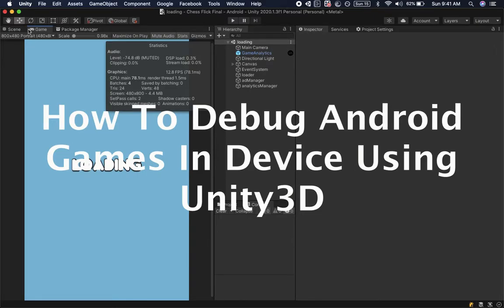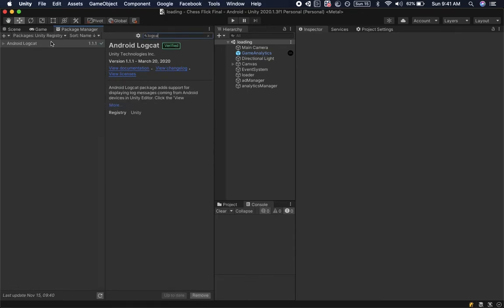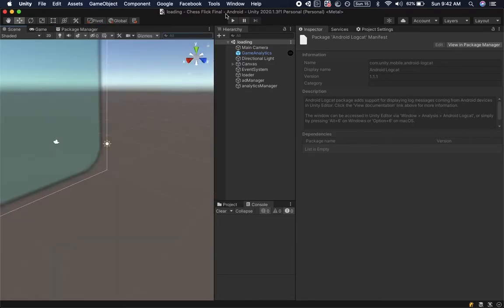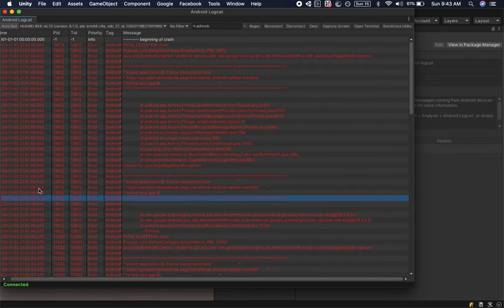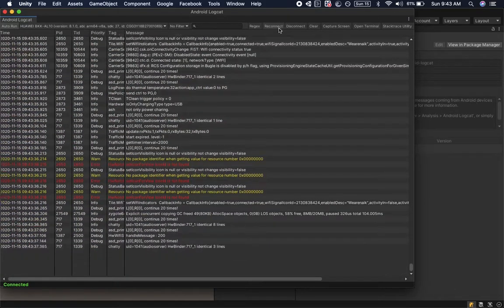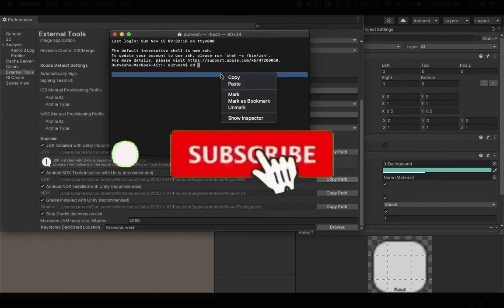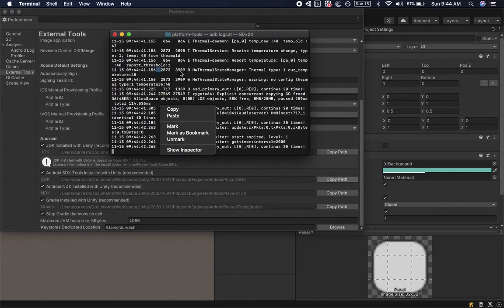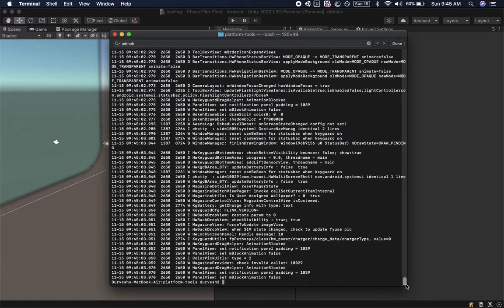How To Use Android Logcat In Unity3D (2 Easiest Ways)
In this Unity3d tutorial, we go through two simple ways that can help you use Android's Logcat to debug games natively on android.

PS: This is the chess flick game which I was referring to in the game